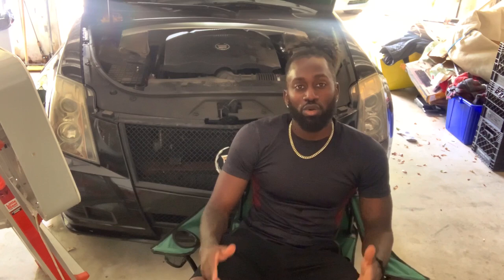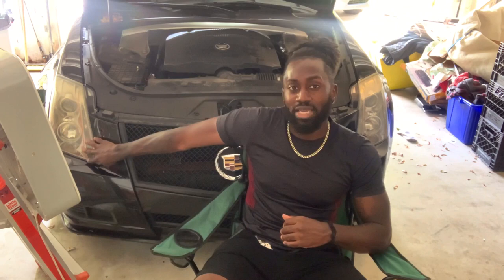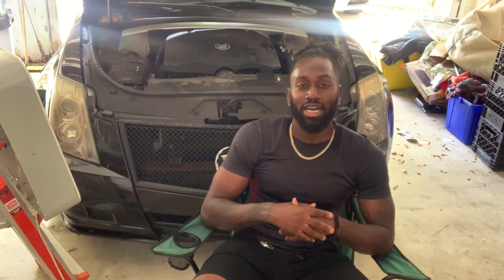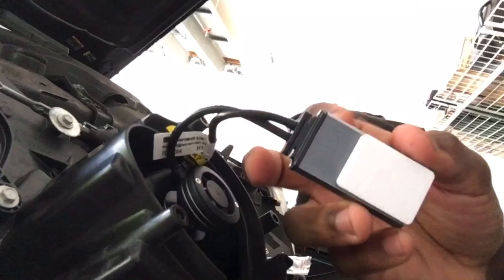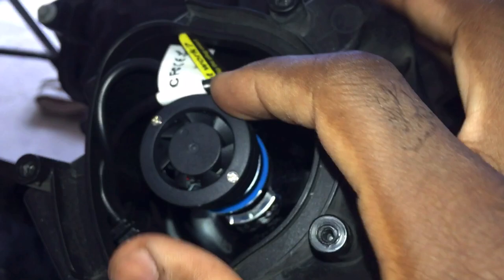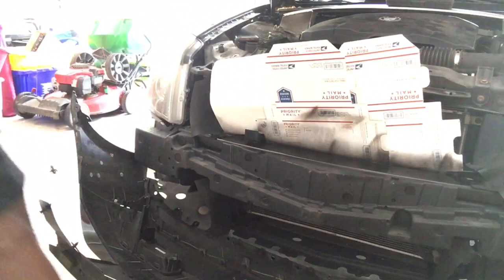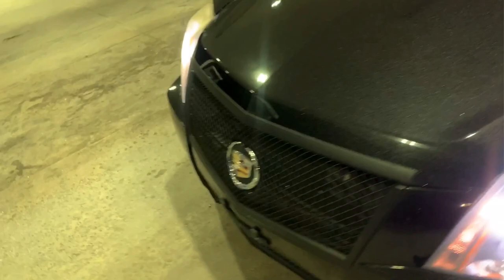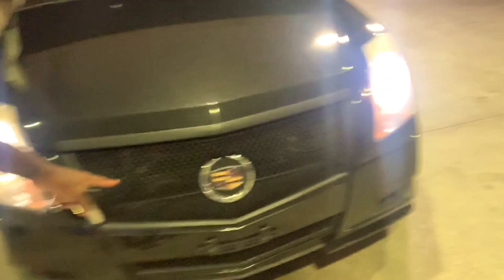How To Install Custom LED Headlights : Cadillac CTS Coupe *BRIGHTEST LIGHTS*